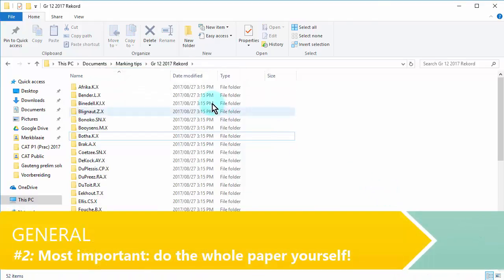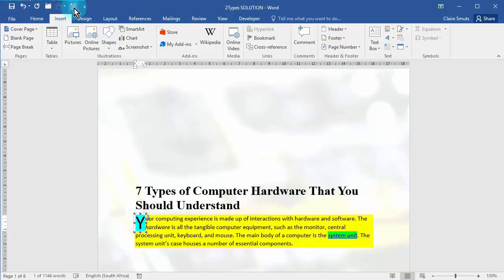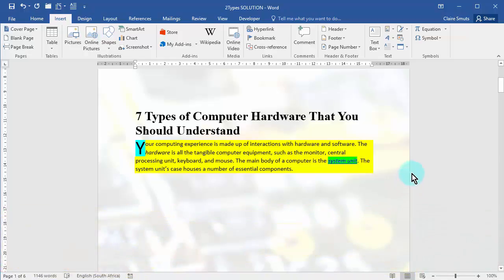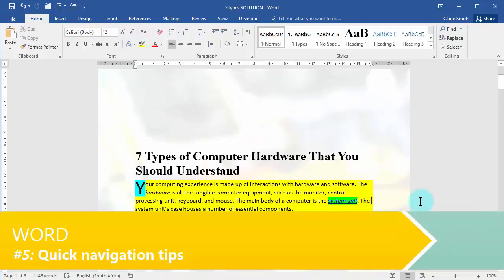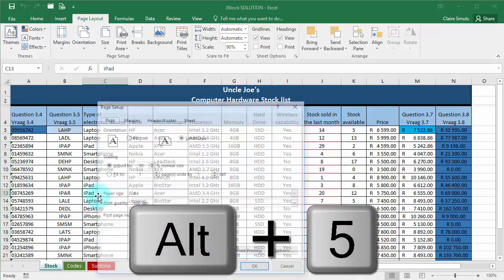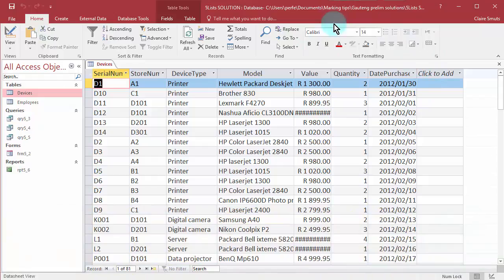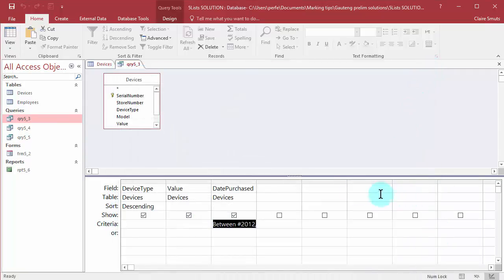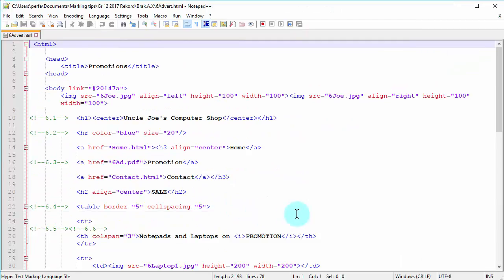Practical Marking tips for CAT Teachers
This video is specifically for Computer Application Teachers, demonstrating a bunch of really useful marking tips to speed things up!
UPDATE: To update field (e.g. TOC / Bibliography), stand in field and press F9.